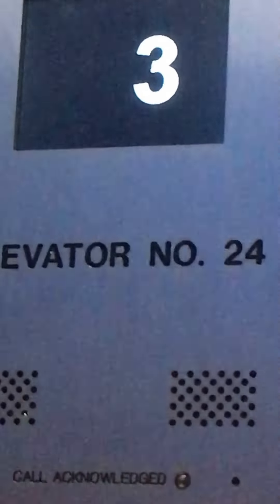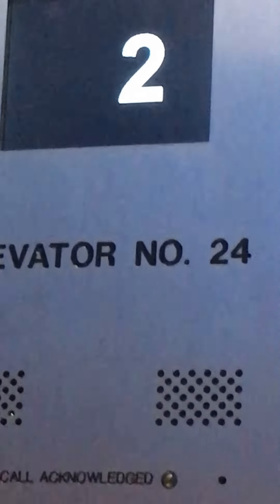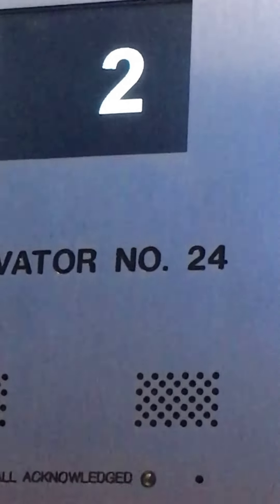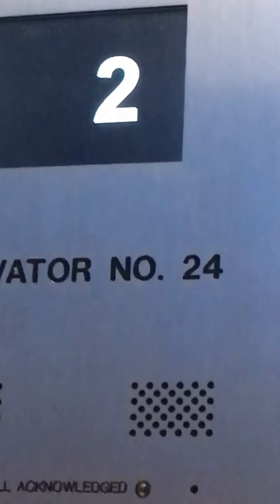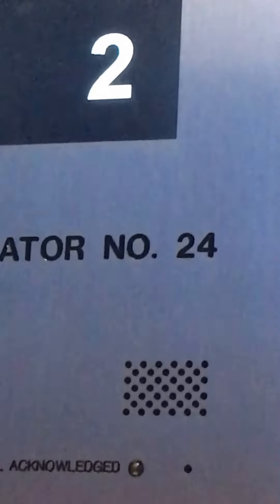Observation Deck Elevator at Liberty Place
This is the high rise elevator at One Liberty Place in Philadelphia, PA.